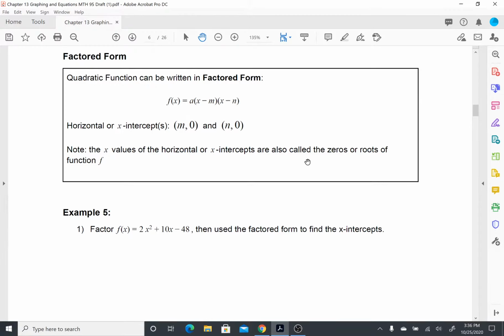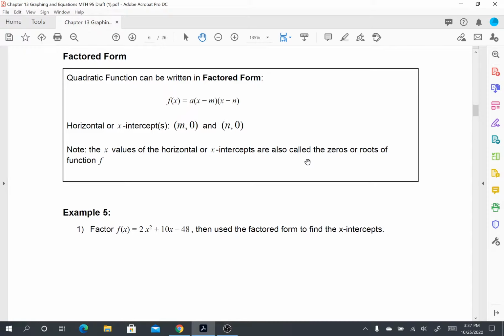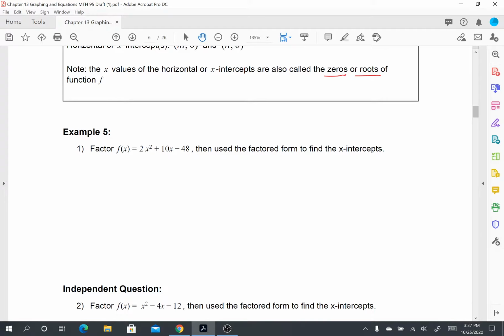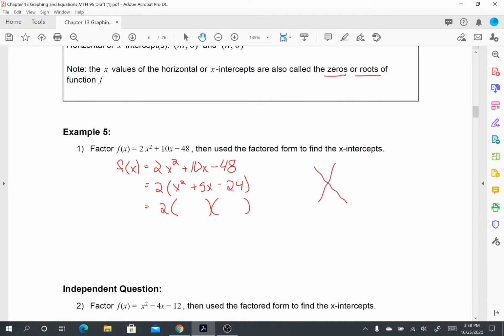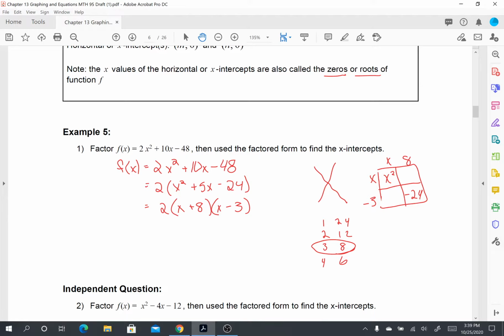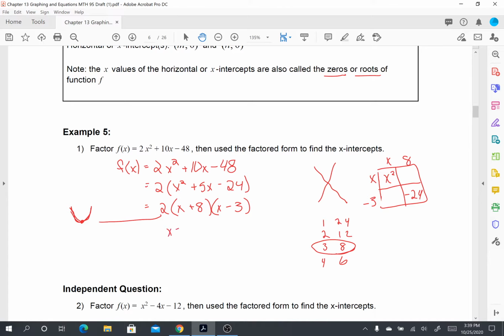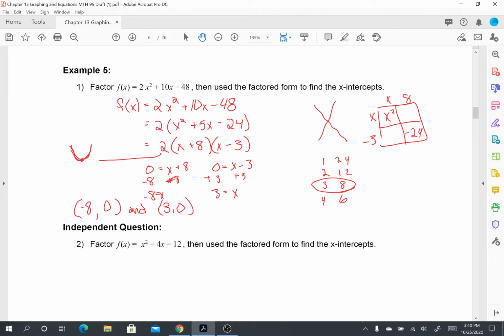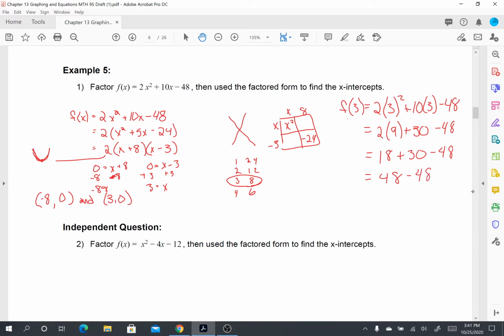13.1 and 13.2 Part 4